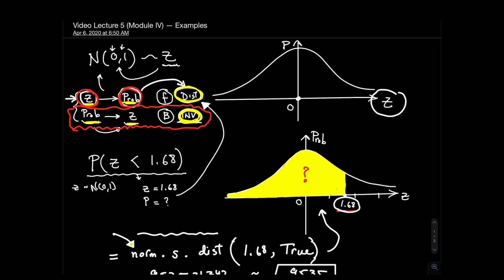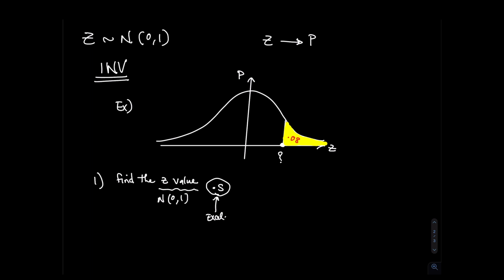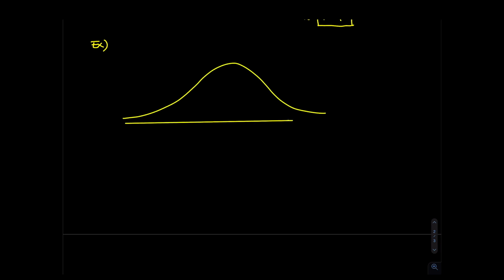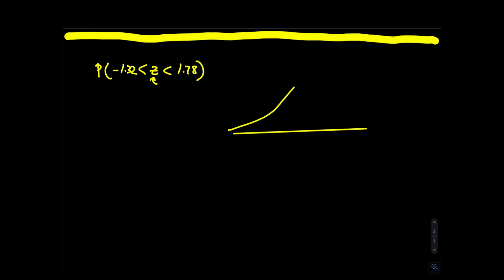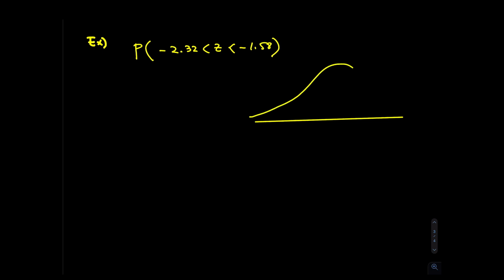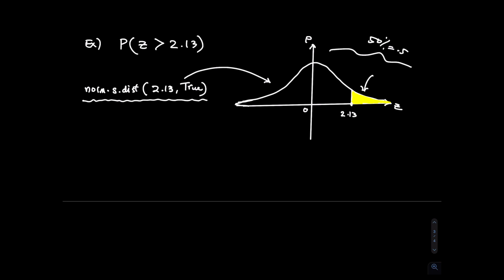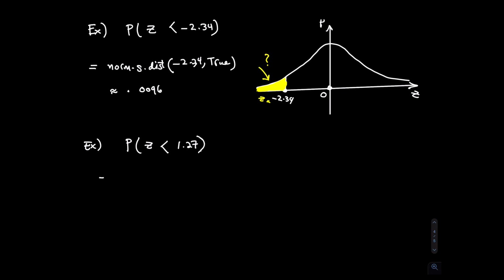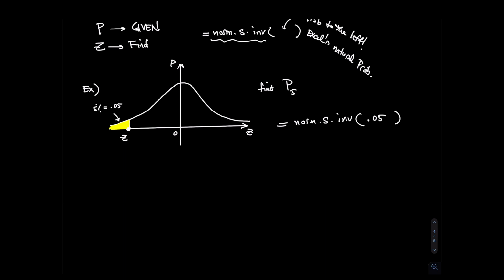Module IV: Normal Distribution Examples Part 2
This is part 1 of the series of videos for module IV